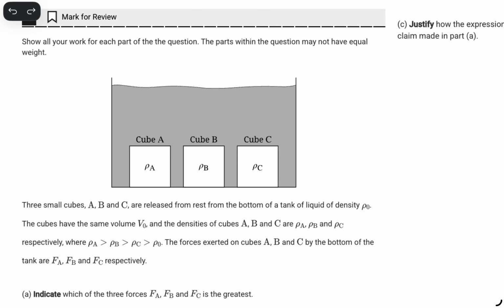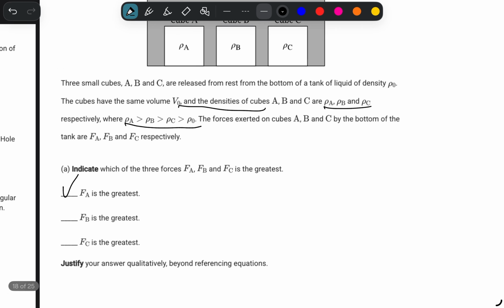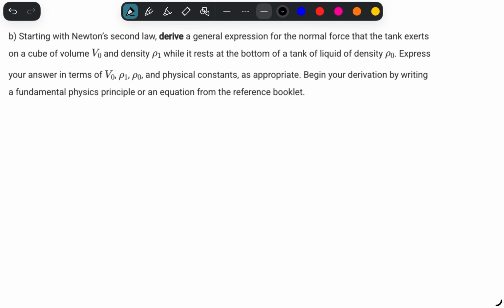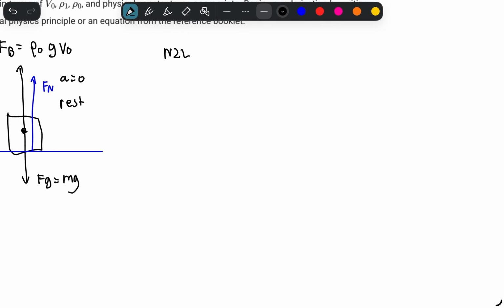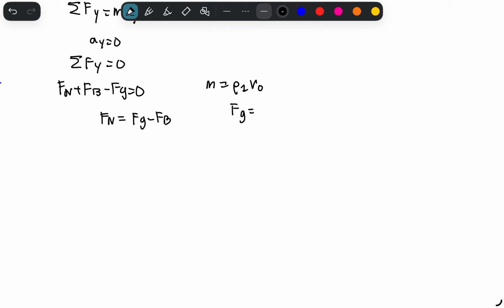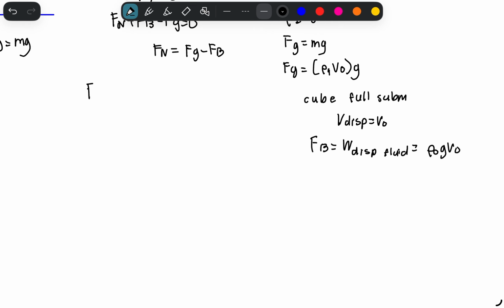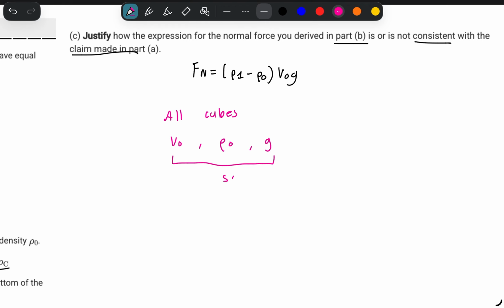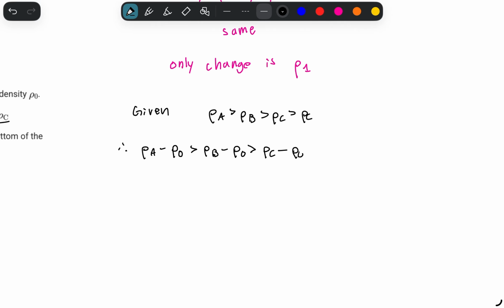Qualitative Reasoning FRQ 6 | AP Physics 1